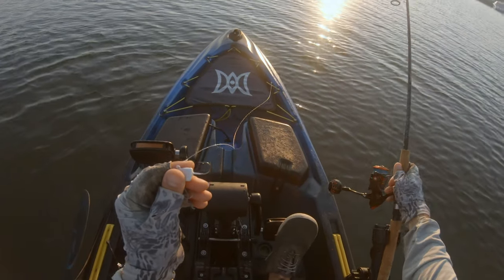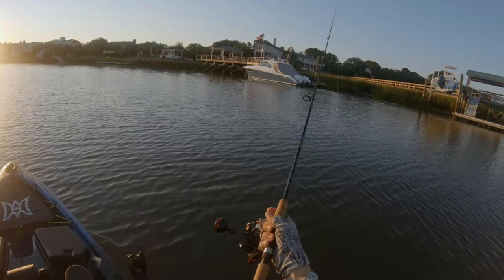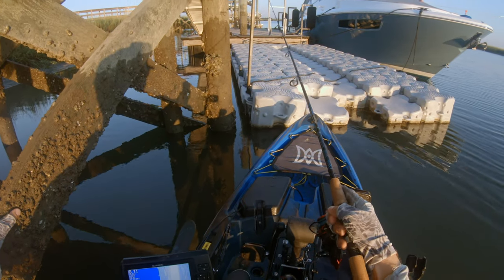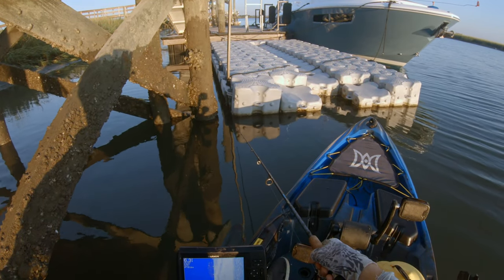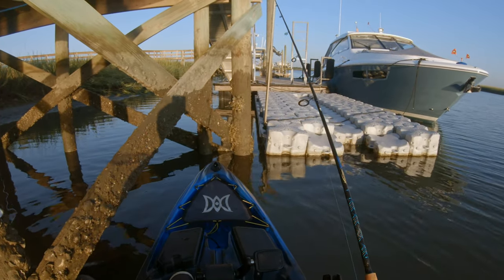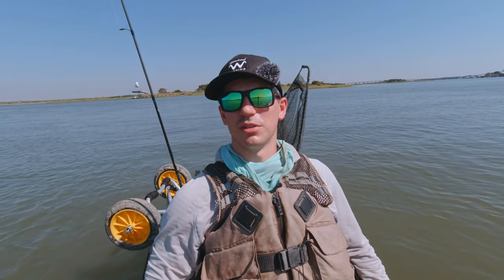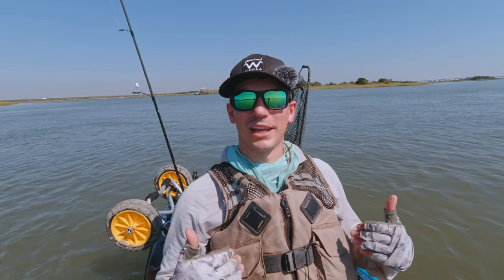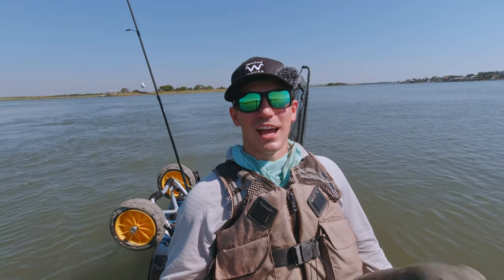I Finally Got A New Kayak And It Helped Me Land A Big New PB!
I've been wanting to get one for a long time and the timing finally worked out for me to get a pedal drive kayak! I knew it would be game changing but I had no idea how huge of a game changer it would be! The model I went with was the Perception Pescador Pilot 12.0 and I'm already loving it! I got on so many fish on this trip in an incredibly short period of time (including a big PB) and it was all thanks to the new kayak.

Gear I use (paid Amazon links):

KastKing Speed Demon Elite 3000
Penn Conflict II 2500
Penn Spinfisher IV 4500

Leader I use
Braid I use

Fish Finder
GoPro Hero 8 Black
GoPro Hero 7 Black
Audio Recorder
Camera Boom
Video Editing Program